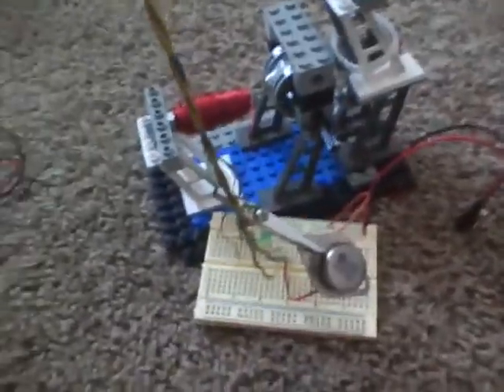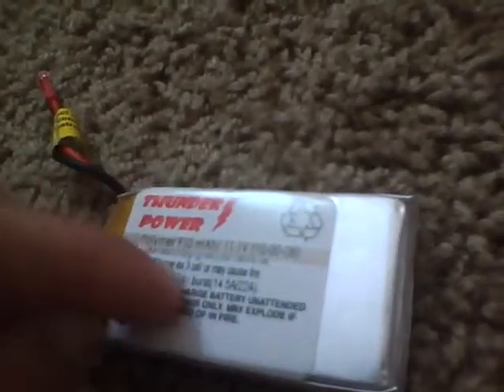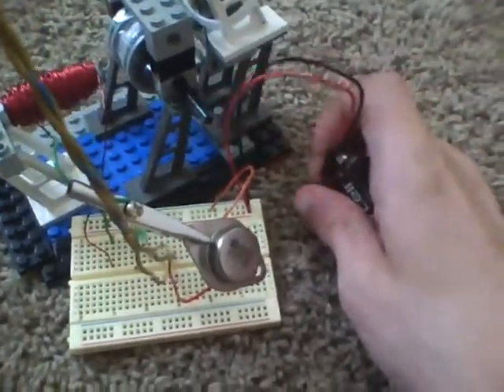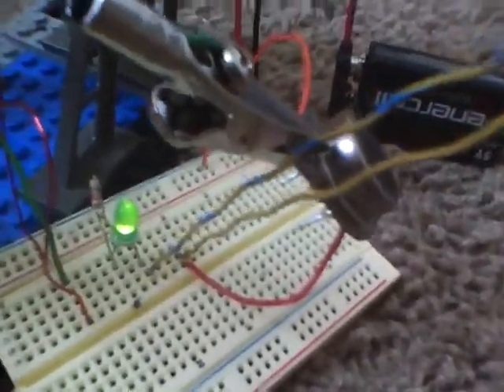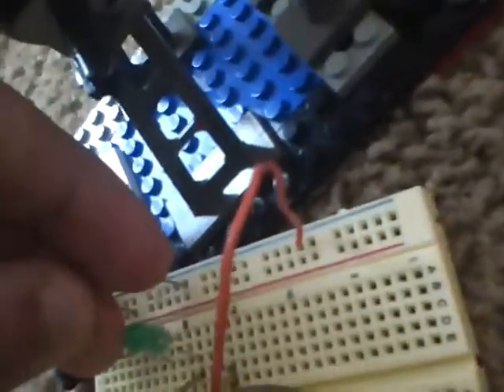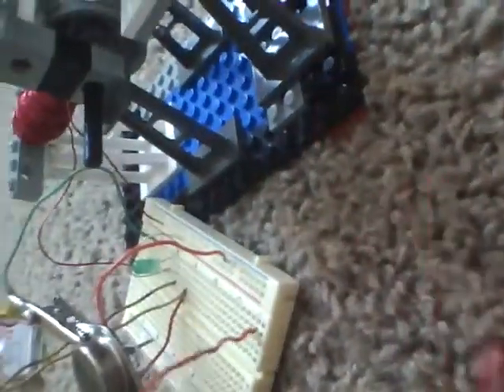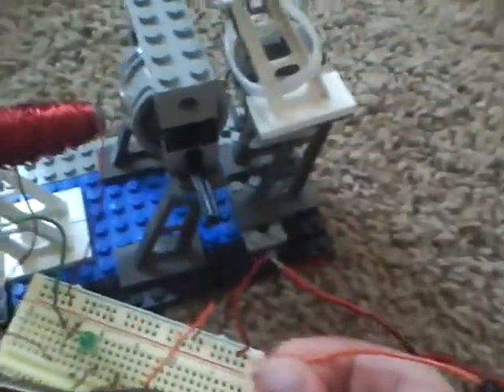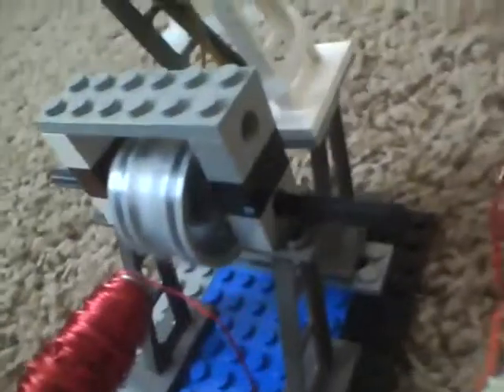Lego Reed Switch Motor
A project I worked on to start out on brush-less motors.  The how to will be available soon on Instructables.